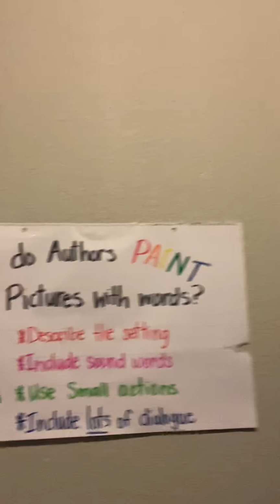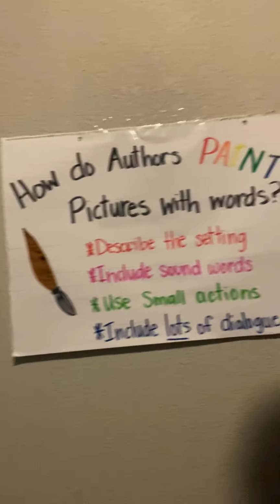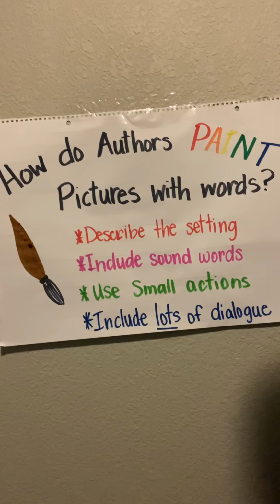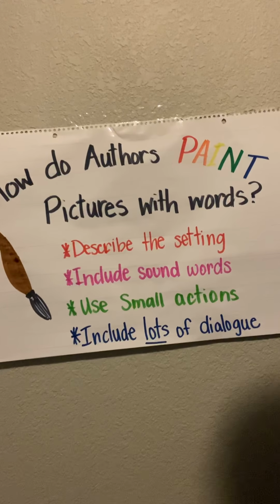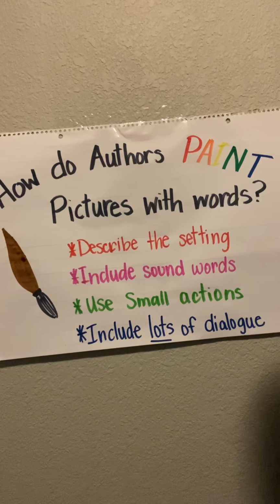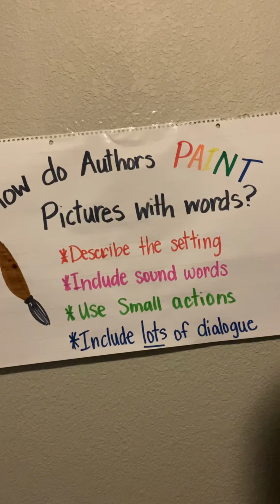Mini Lesson April 15th